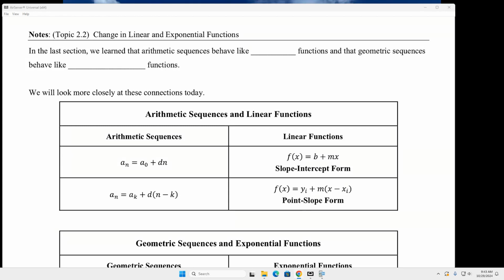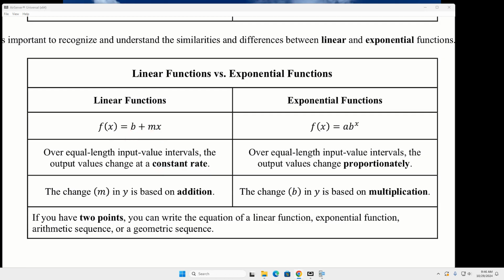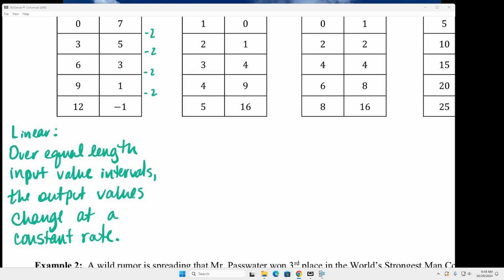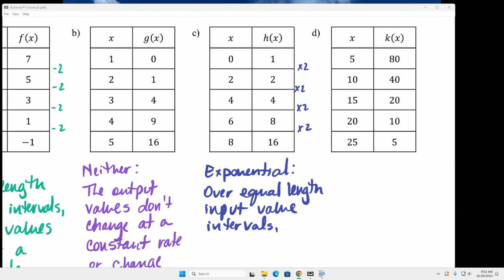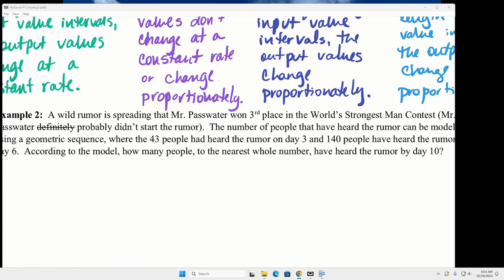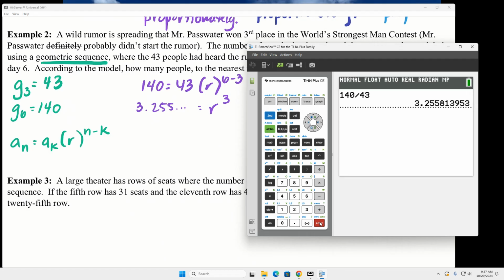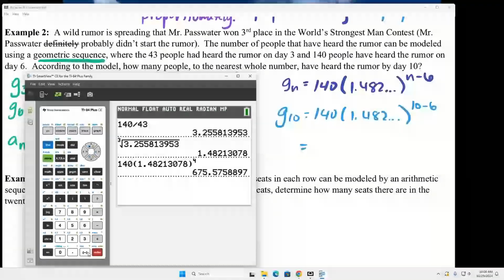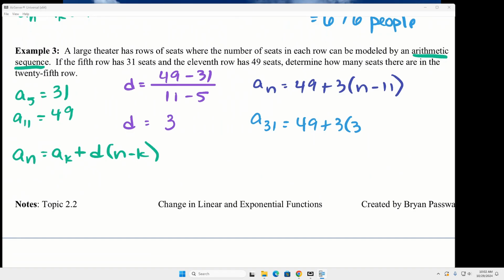Topic 2.2 Change in Exponential Functions